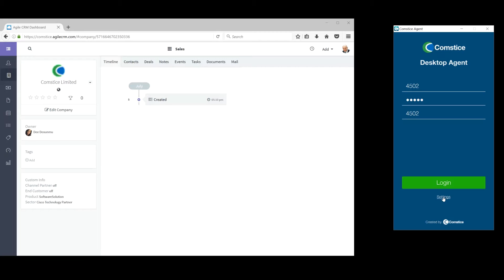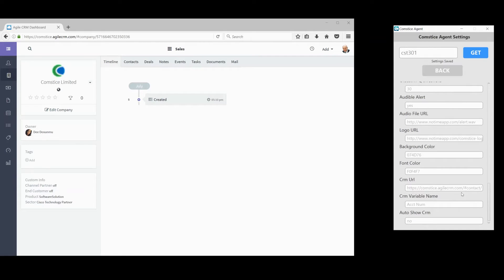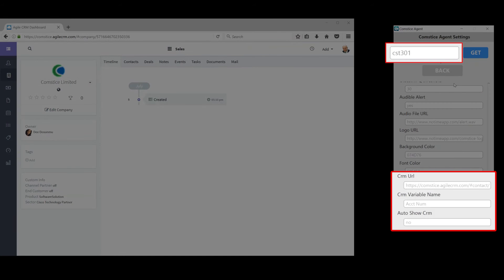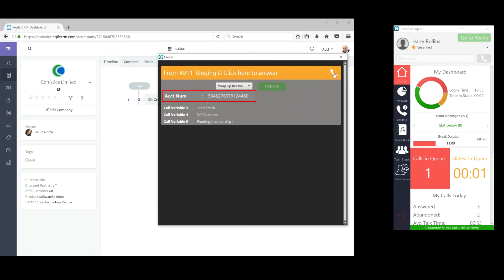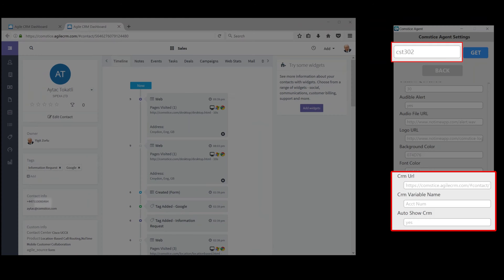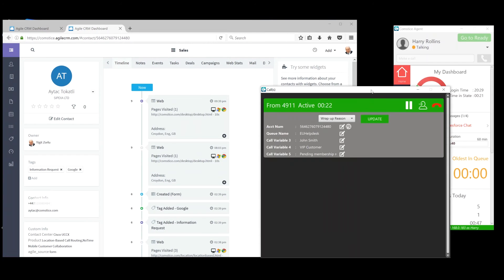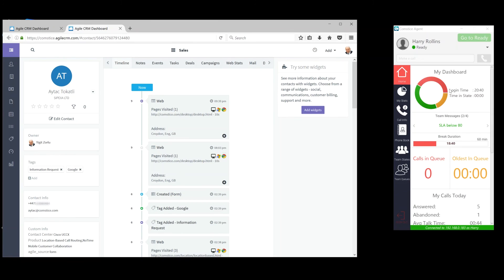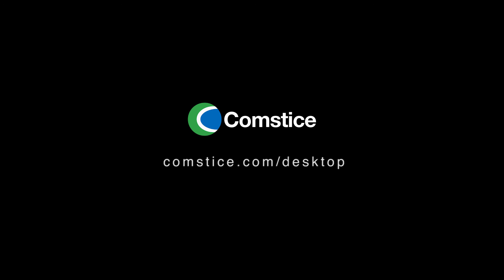Comstice Desktop Agent for Cisco Finesse CRM Integration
Comstice Desktop Agent is a Cisco Finesse Desktop application supporting Cisco UCCX, UCCE and PCCE. This demo presents how it is integrated into Third Party CRM Platforms and launches CRM page of the calling customer